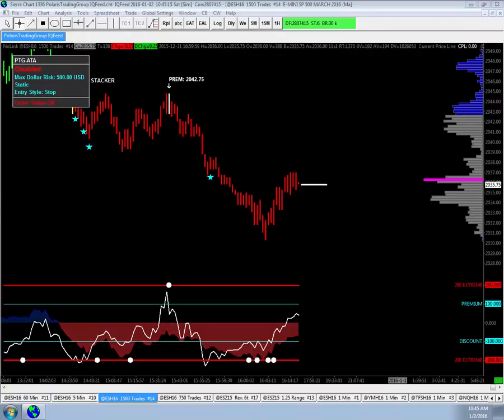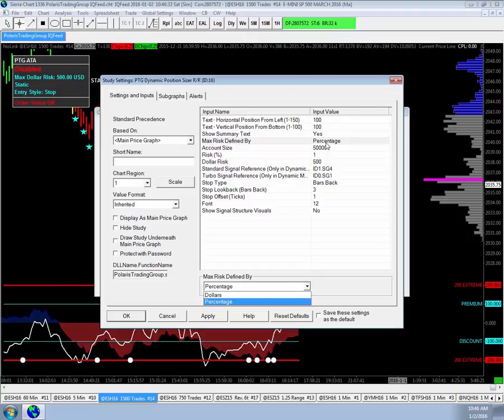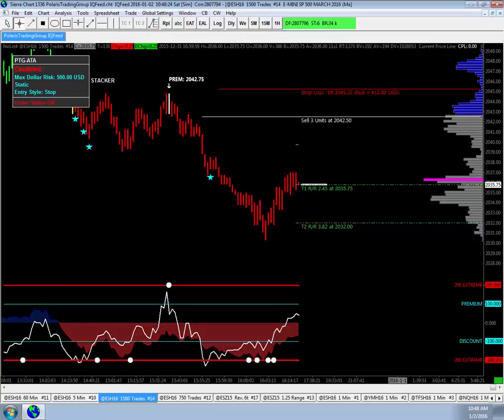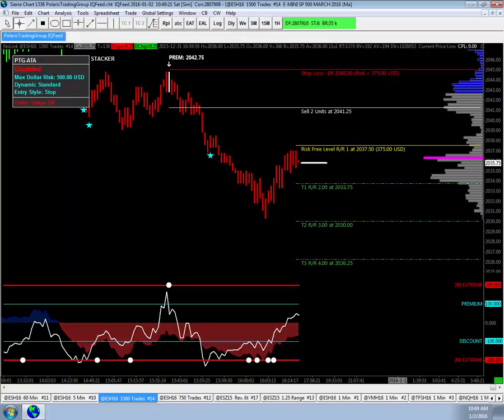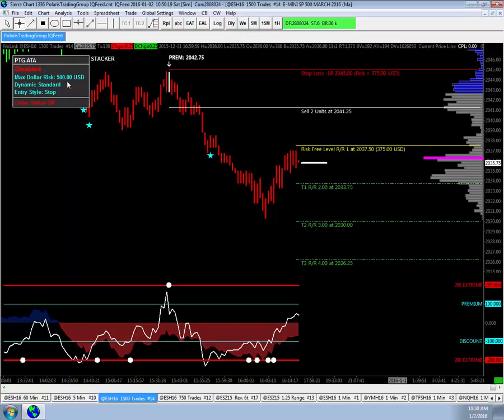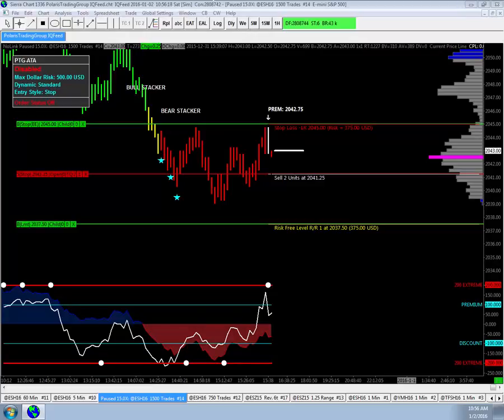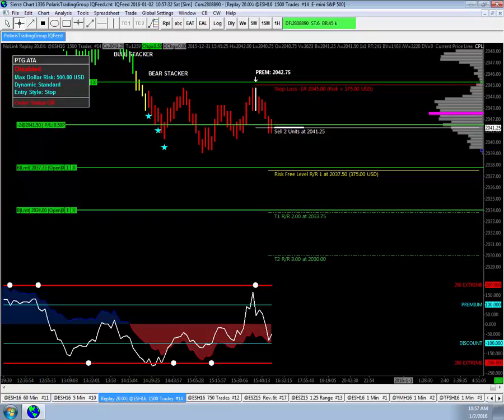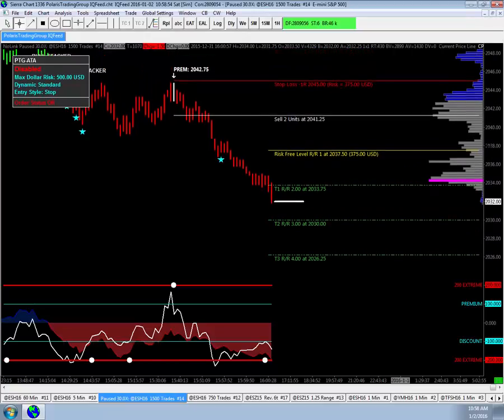PTG Dynamic Position Sizer RR Tool with ATA